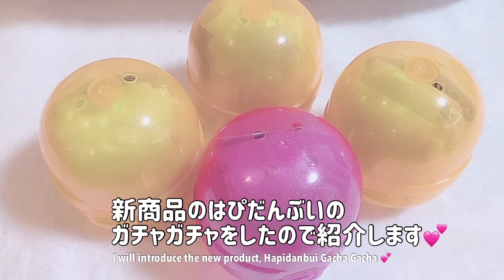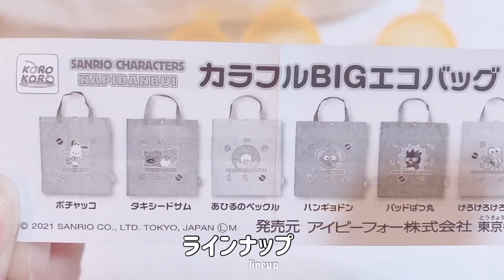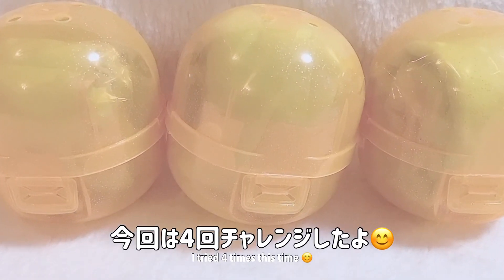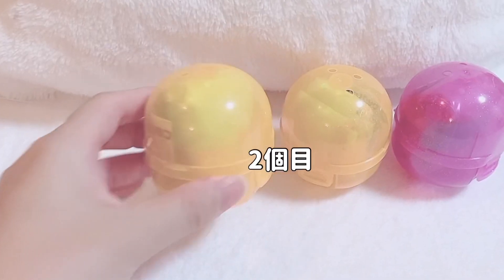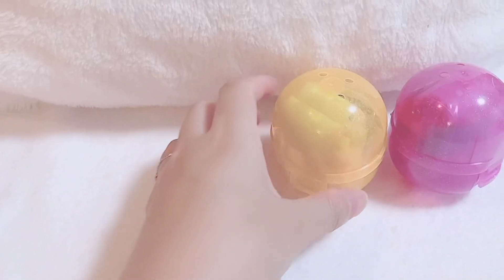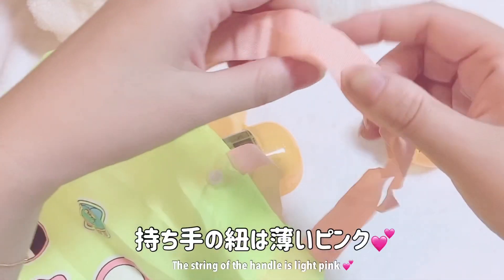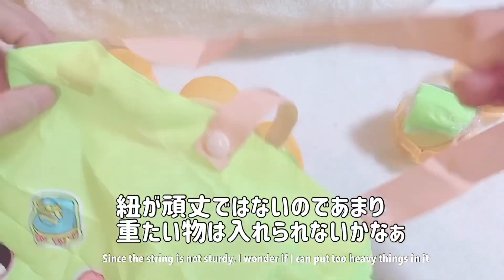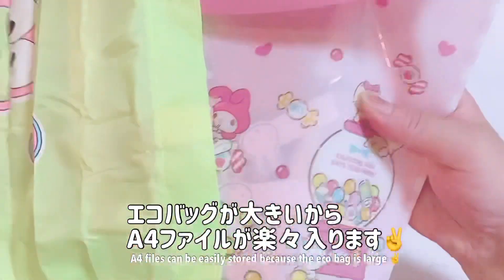♡サンリオガチャガチャ♡sanrio characters [はぴだんぶい]カラフルBIGエコバッグの紹介動画。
サンリオキャラクターズ　はぴだんぶい
カラフルBIGエコバッグの紹介動画です。

たくさん入るBIGサイズ!!
300円カプセル

(全6種類)
・ポチャッコ
・タキシードサム
・あひるのぺっくる
・ハンギョドン
・バッドばつ丸
・けろけろけろっぴ

4回チャレンジしました！
とても大きいエコバッグです♡
是非、ご覧ください♡

Sanrio Characters Happy
 This is an introduction video of the colorful BIG eco bag.

 BIG size that fits a lot !!
 300 yen capsule

 (6 types in total)
 ・ Pochacco
 ・ Tuxedo Sam
 ・ Duck's peckle
 ・ Hankyodon
 ・ Badtz-Maru
 ・ Keroppi

 I challenged 4 times!
 It's a very big eco bag ♡

【ようこそ♡memi's cute world♡へ。】
このchannelではSanrioの
シナモロールgoods紹介やサンリオの
ガチャガチャ、クレーンゲーム、
sanrio life（vlog）日常動画.myroomなどを投稿していきます。

みなさんにSanrioのkawaiiを
お届けしたいです！シナモンの可愛いさを
広めたいです♡♡♡（シナモン推し）
どうぞよろしくお願いします。

[Welcome to ♡ memi's cute world ♡.  ]
 In this channel Sanrio
 Cinnamoroll goods introduction and Sanrio
 Gacha Gacha, Crane Game,
 I will post sanrio life (daily video) myroom etc.

 Sanrio's kawaii to everyone
 I want to deliver it!  The cuteness of cinnamon
 I want to spread it ♡♡♡ (Cinnamoroll)